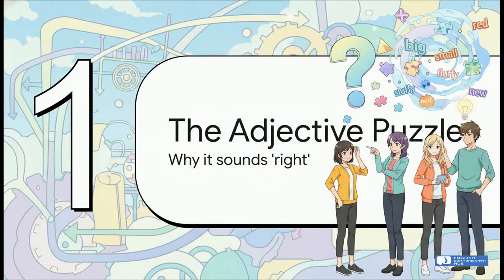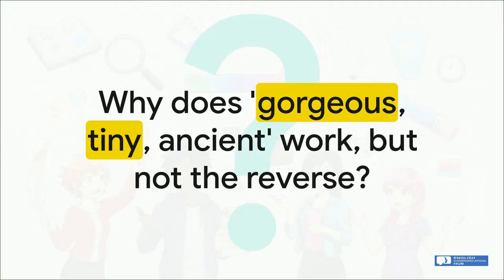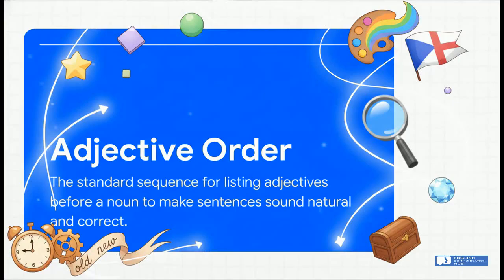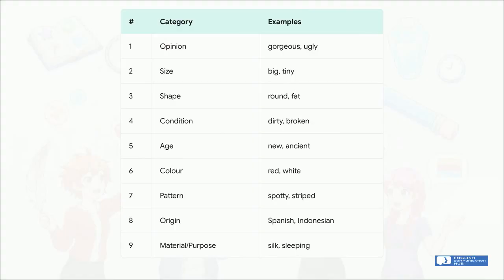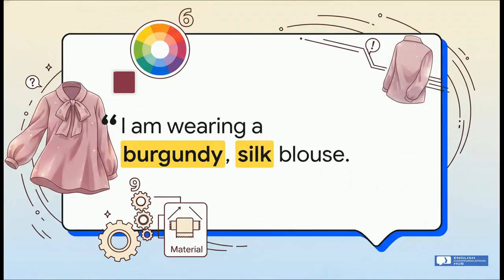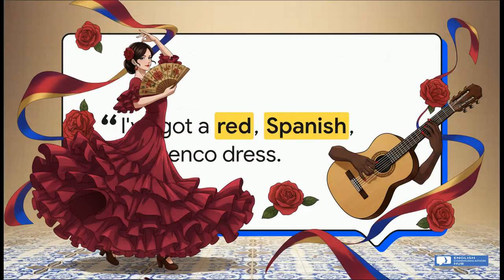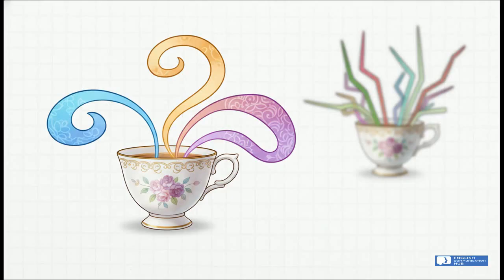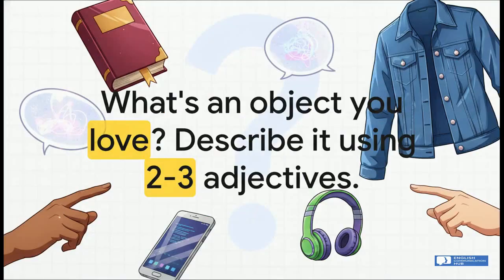The Adjective Order Rule Native Speakers Never Teach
🌟 Ever wonder why some English sentences just flow naturally while others feel off? 🤔 Dive into the fascinating world of adjective order and discover the secret code that native English speakers use without even realizing it! 🚀

In this video, we break down the unwritten rules of how to arrange adjectives in English, making your sentences sound smooth and natural. Whether you're a language enthusiast or an ESL student, mastering this skill can elevate your English to a whole new level! 🎓

Here's what you'll learn:
- The 10 categories of adjective order: from opinion to purpose.
- Simple examples that bring these rules to life.
- The magic of the "Rule of Three" that makes adjective juggling a breeze.

🔍 *Example Highlight*: Discover why a "gorgeous, tiny, ancient box" feels right, while "an ancient, tiny, gorgeous box" doesn't. It's all about the sequence!

💡 **Challenge**: Think of an object you love and describe it using two or three adjectives in the correct order. Share your sentence in the comments below! ⬇️

Don't miss out on unlocking this key aspect of natural English fluency.